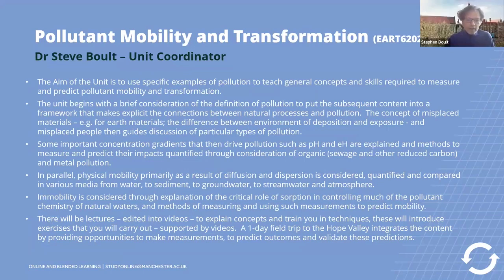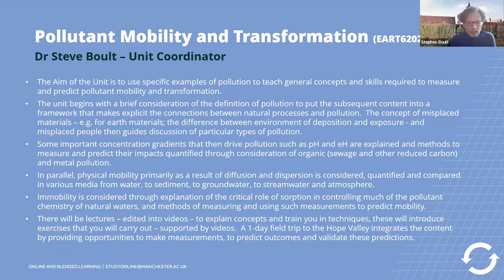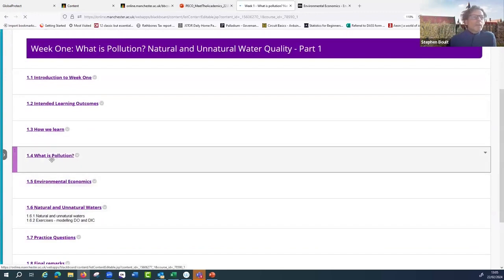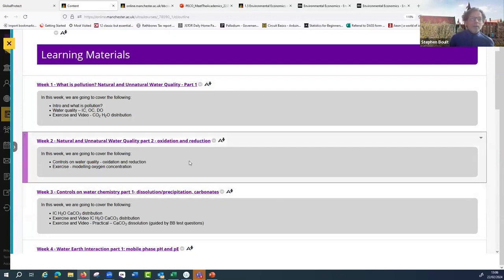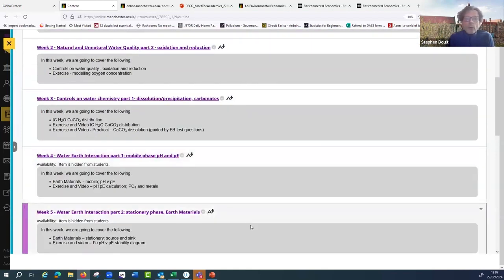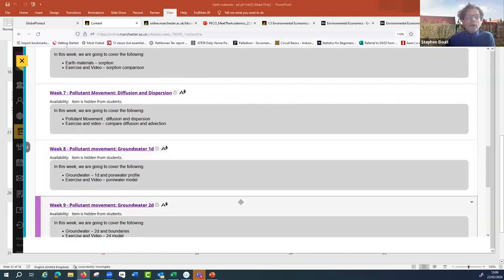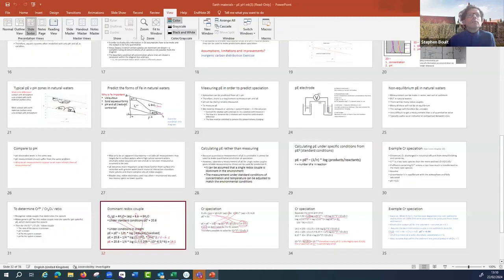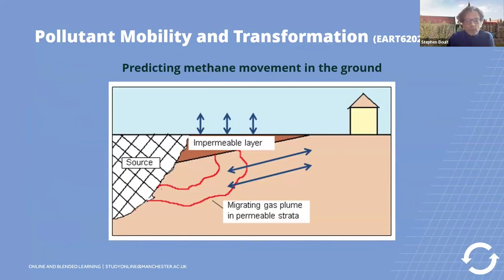Pollution and Environmental Control (online) Unit 5: Pollutant Mobility and Transformation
Hear from Dr Stephen Boult all about Unit 5 of Pollution and Environmental Control (online), 'Pollutant Mobility and Transformation'.
In this unit you will use urban environment case studies and industry-standard software and develop advanced skills in environmental modelling and project management to support a simulated real-life science or consultancy project.

Find out more about the course and how to apply on our